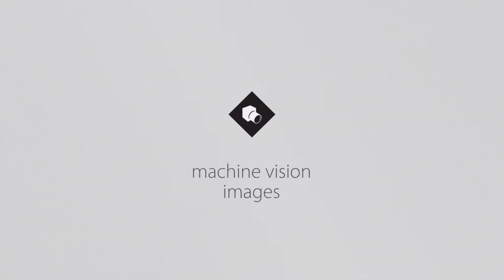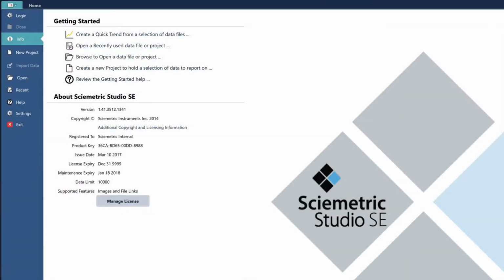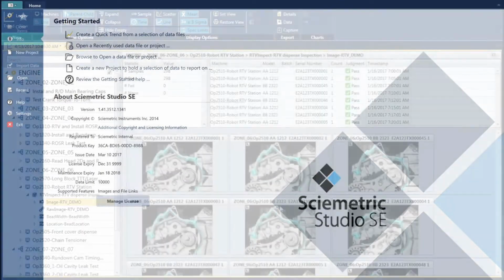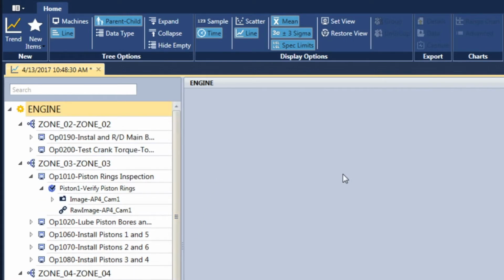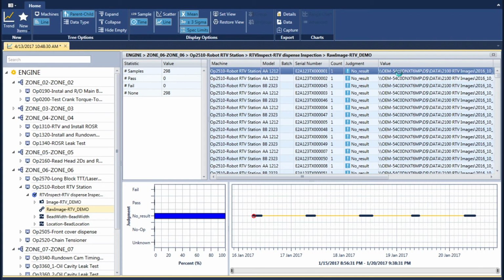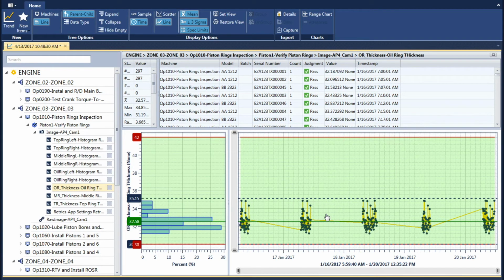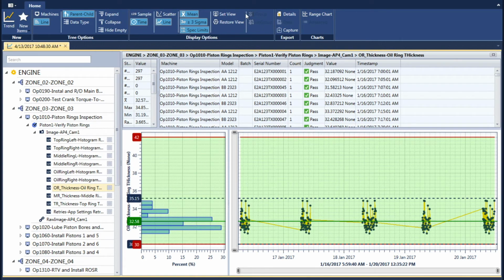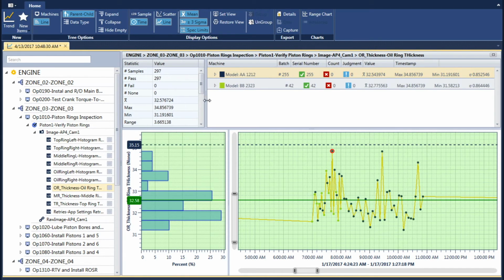Sciemetric QualityWorX Vision: Analyze machine vision images and data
On many manufacturing lines, machine vision systems are installed to collect images and image data that help determine the health of a machine, a process, and the part being manufactured. This video provides a walkthrough of QualityWorX Vision, Sciemetric's data management and manufacturing analytics tools for collecting, storing, analyzing, and reporting on machine vision images and data so they can become part of the complete birth history of parts being manufactured.